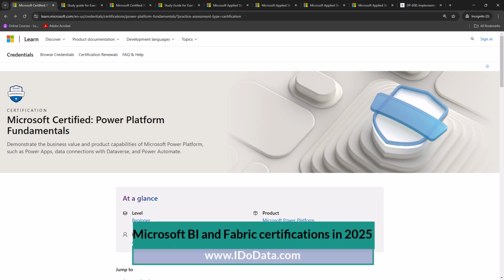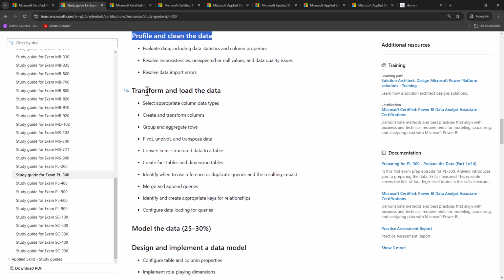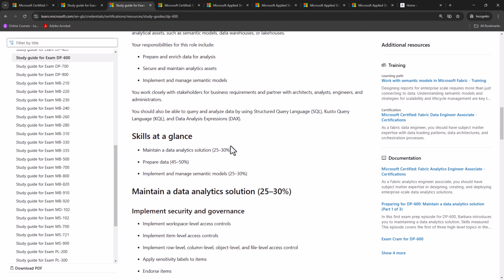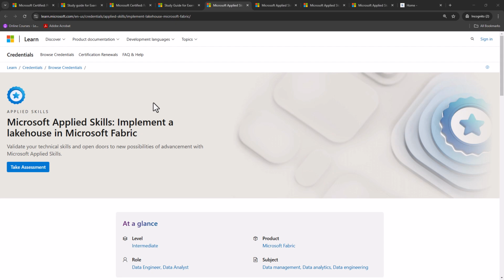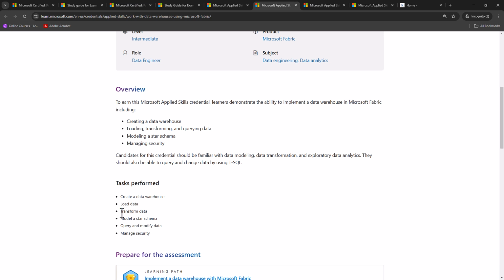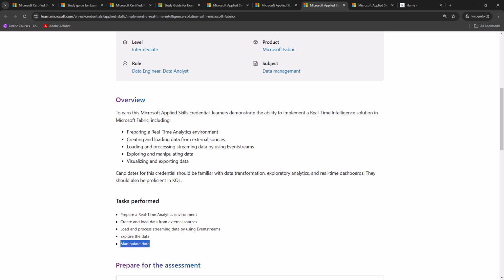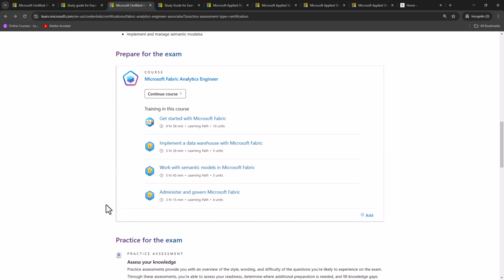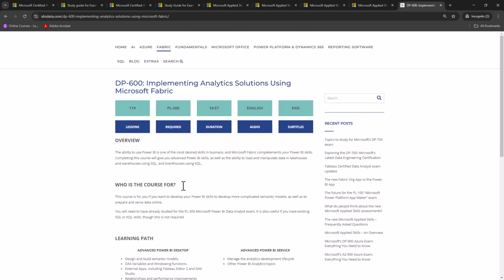The Microsoft Power BI and Fabric certifications and Applied Skills Assessments in 2025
In this video, we will look at the Power BI and Fabric certifications and Applied Skills Assessments.
Our PL-900 "Microsoft Power Platform Fundamentals" course can be found
Our PL-300 "Analyzing and Visualizing Data with Power BI" course can be found
Our DP-600 "Implementing Analytics Solutions Using Microsoft Fabric" course can be found
Our DP-700 "Implementing Data Engineering Solutions Using Microsoft Fabric" course can be found
In this video, we will look at:
PL-900: Microsoft Power Platform Fundamentals
PL-300: Microsoft Power BI Data Analyst
DP-600: Implementing Analytics Solutions Using Microsoft Fabric
DP-700: Implementing Data Engineering Solutions Using Microsoft Fabric
APL-3008: Implement a Real-Time Intelligence solution with Microsoft Fabric
APL-3009: Implement a lakehouse in Microsoft Fabric
APL-3010: Implement a data warehouse in Microsoft Fabric
APL-3013: Implement a data science and machine learning solution with Microsoft Fabric